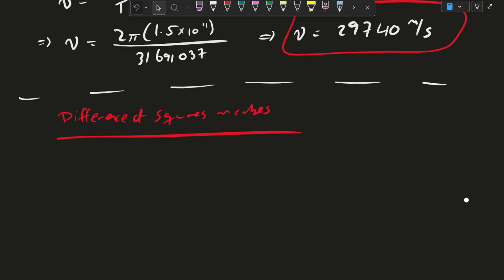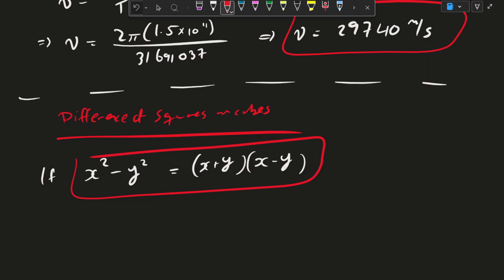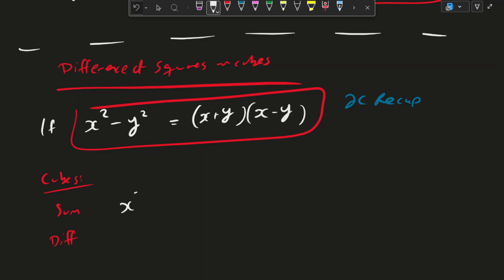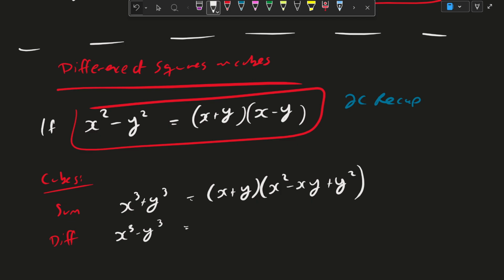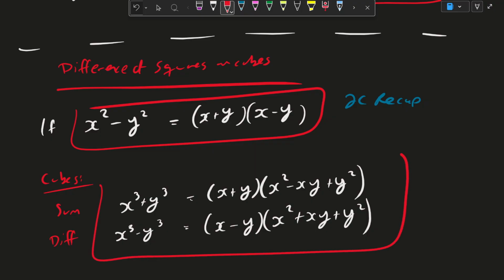Leaving Cert Maths A1-12 - Difference of Squares and Cubes